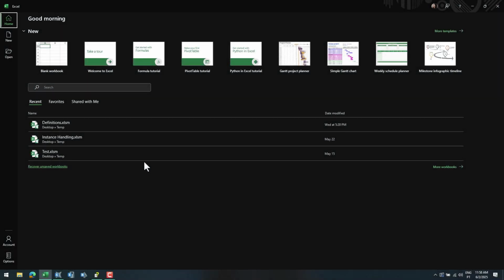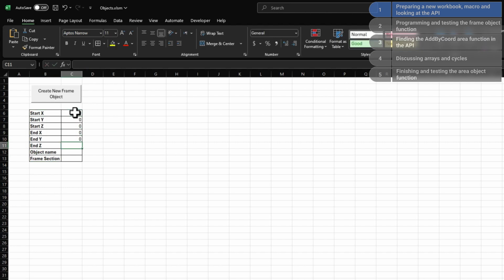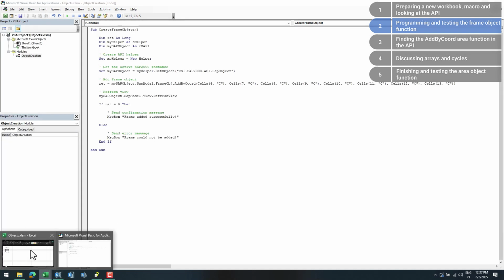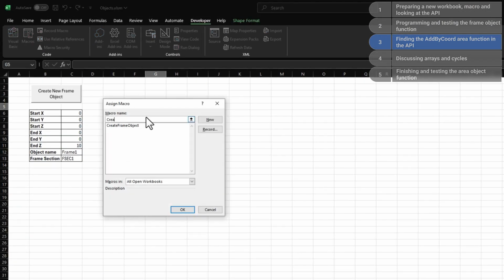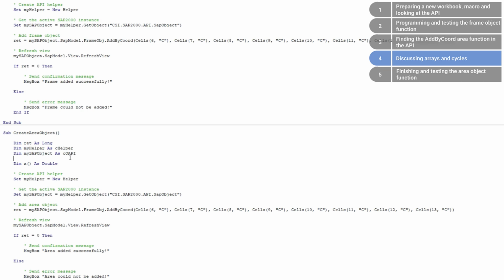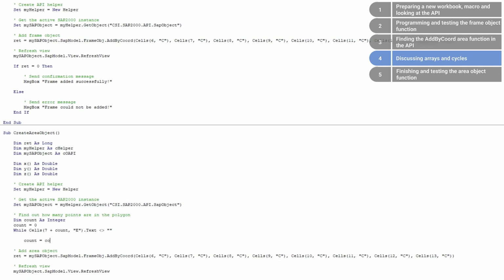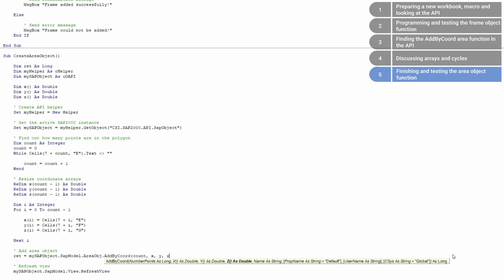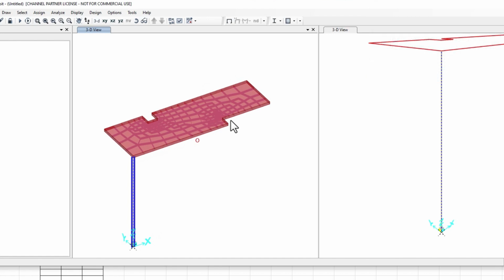Objects: Creating Frames & Areas by Coordinates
This training video provides concrete examples of creating frames and areas by coordinates. For frames, you’ll call FrameObj.AddByCoord with start/end XYZ, names, and section assignment—plus a view refresh to reveal the new object. For areas, you’ll gather polygon coordinates from Excel, build dynamic arrays (ReDim) for X/Y/Z, and iterate counts determined at runtime.

We contrast While loops (unknown counts) with For loops (known counts), and show why the API often expects dynamic arrays even for fixed‑length tuples. By the end, you’ll be able to script both linear and polygonal geometry reliably.